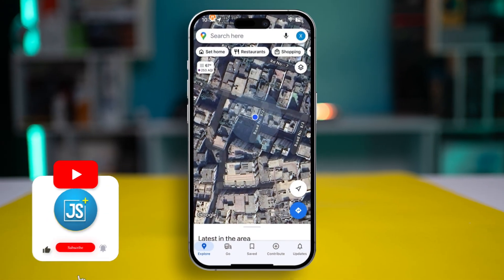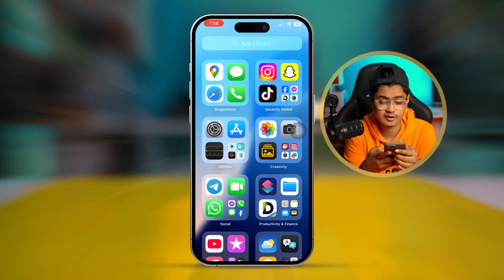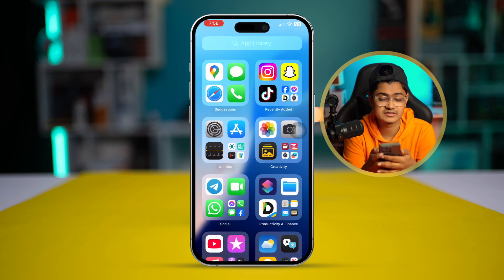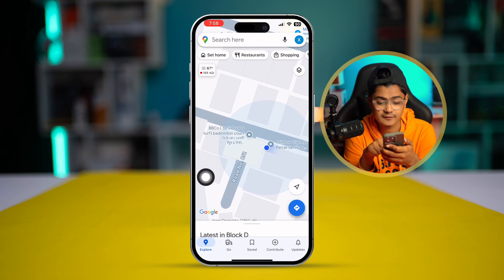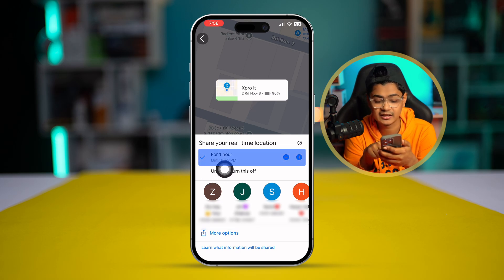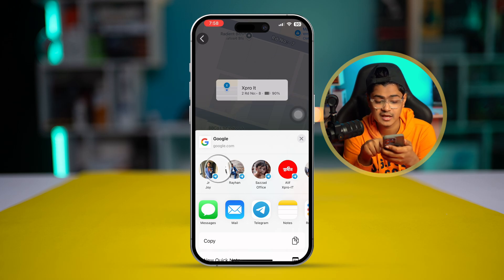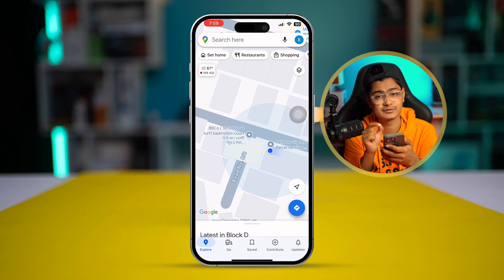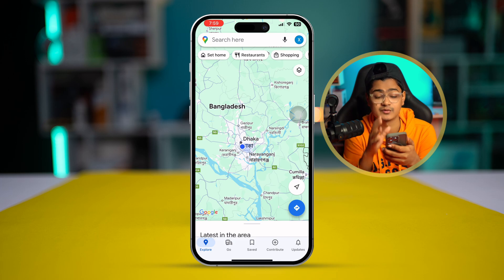How to See Live Location on Google Maps iPhone | Real-Time Location Guide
Want to track someone’s live location on your iPhone using Google Maps? Live location sharing helps you stay updated on your friends’ or family members’ real-time movement, ensuring better coordination during trips or meet-ups.

In this guide, learn how to view and share live locations on Google Maps step-by-step. We’ll also cover how to customize location sharing duration and ensure proper permissions are enabled for seamless tracking. Whether it’s for safety or convenience, this guide will help you master live location tracking on Google Maps.